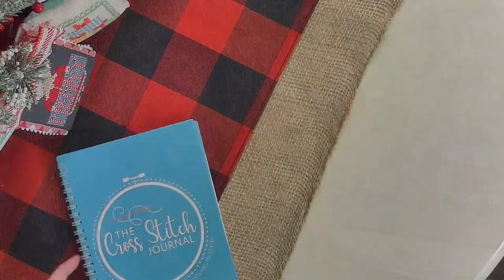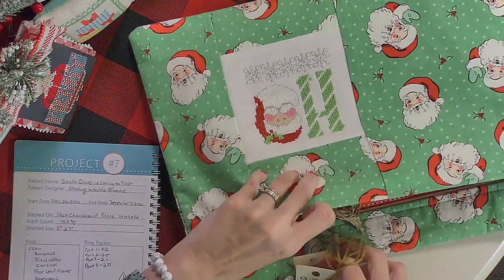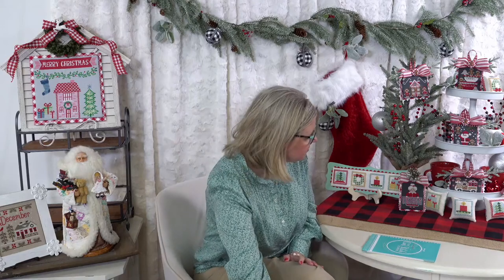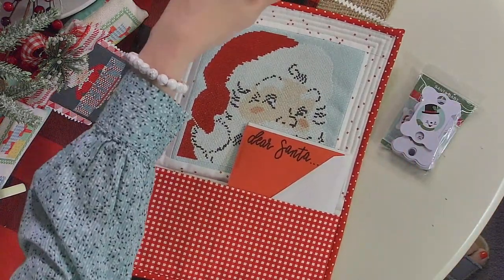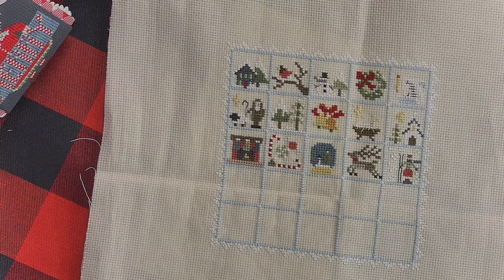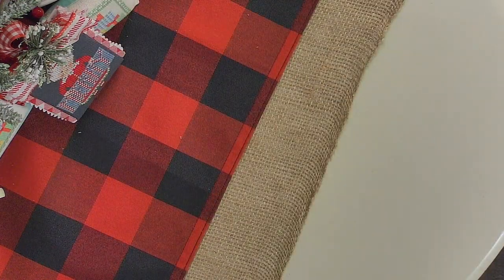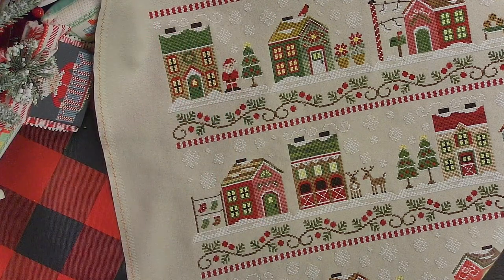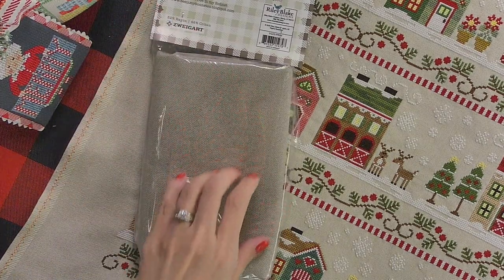Flosstube #100: Last Livestream of 2020! ((GIVEAWAY CLOSED))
JOLLY HOUSEWIVES

PRIM & PROPER STITCH ALONG (March 3rd-March 31st)

PINE NEEDLES FREE STITCH ALONG
▸Christmas Blocks Stitch-Along Pattern Downloads:

CHAPTERS
0:00 Pre-Roll
0:32 100th FlossTube Celebration/20K subscriber giveaway
1:42 Jolly Housewives
20:21 Chelsea's Checks
22:14 Prim & Proper SAL
25:49 Stitch Quarterly Sneak Peek (Spoilers!)
37:14 Pine Needles Free SAL
43:42 Parade of Homes
47:19 WIPS
48:00 Framed Finishes
49:46 New Items
51:10 Countdown to Christmas